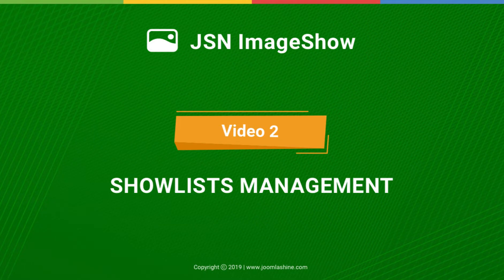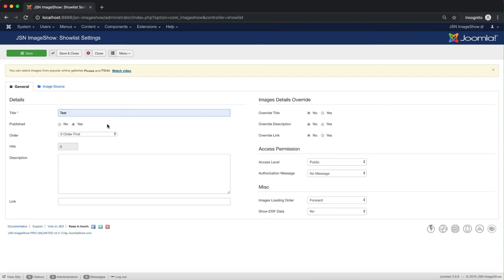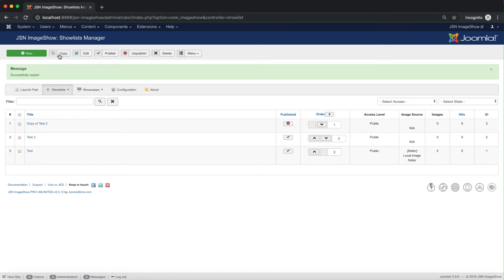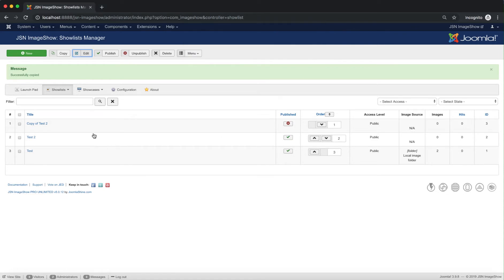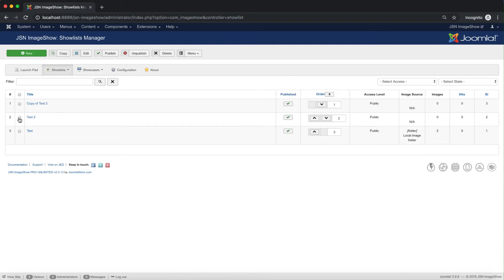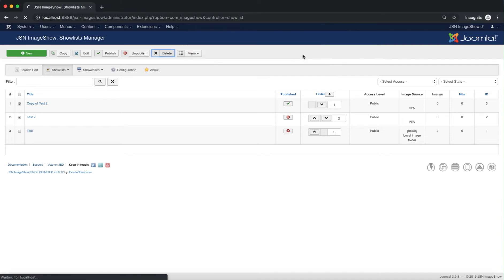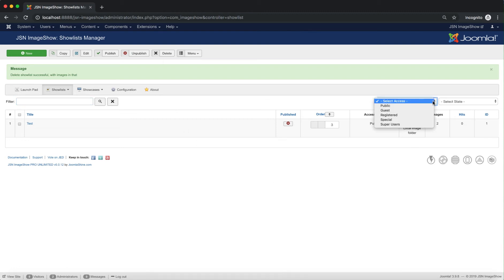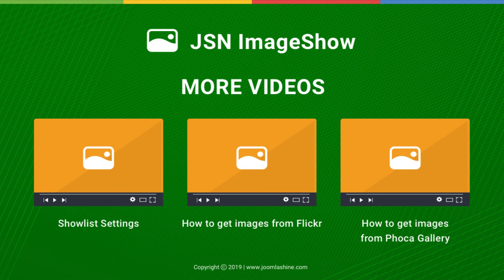JSN ImageShow Tutorials - Video 2: Showlists Management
In this video, you will take a quick look about JSN ImageShow, Amazing Joomla! Gallery extension
Don’t let visitors get out of your website because of simple and inactive content. We would like to offer JSN ImageShow, a multi-styles Joomla Image Gallery extension, to attract your audience by lively and trustful pages. The extension from JoomlaShine will help to manage image sources, photo gallery and display amazing showcases via an easy-to-use panel with drag-and-drop operation and preview mode.